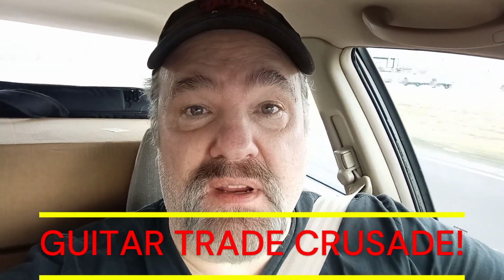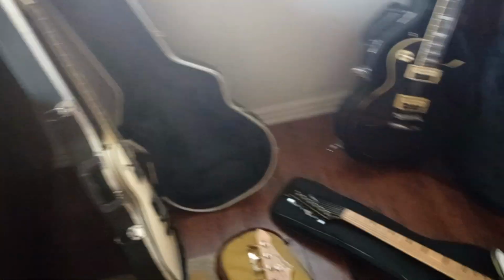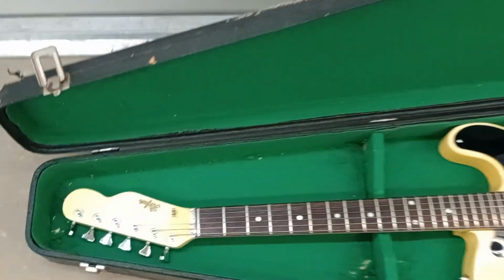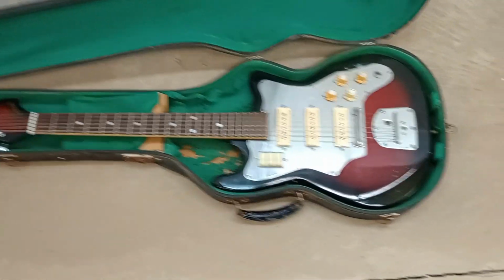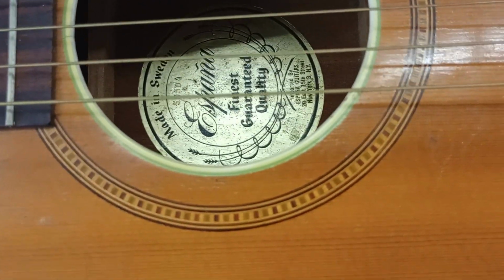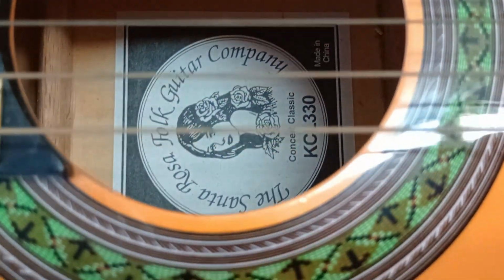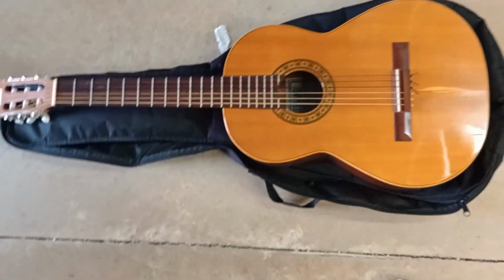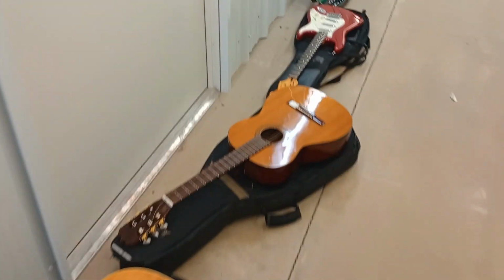Trading Guitars Boom or Bust?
Another trade day for me. I do a lot of trading. Hopefully trading up in value each time. Although, we all lose from time to time. Check out this deal and tell me if you think I did any good. Thanks!!